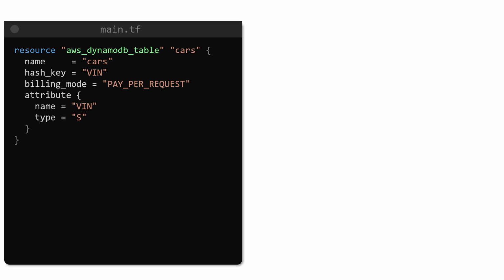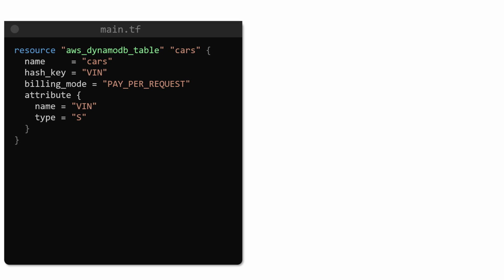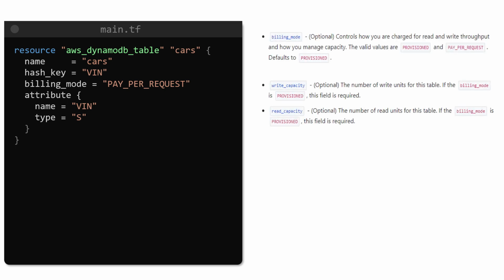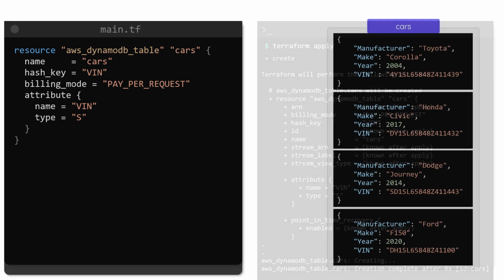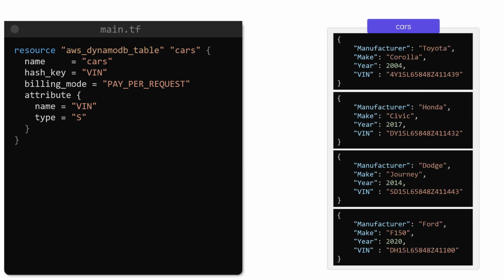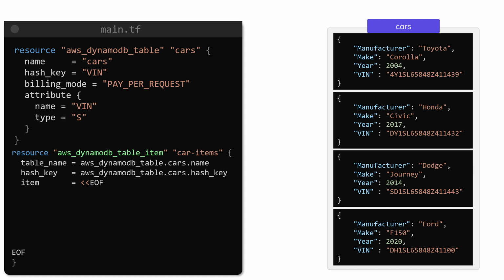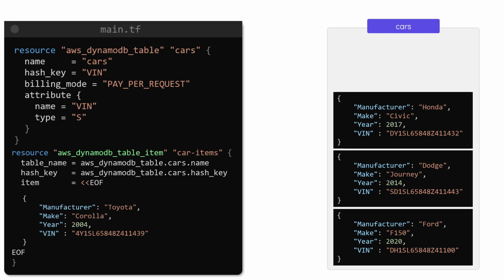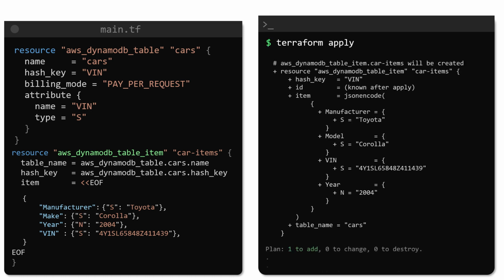32 DynamoDB with Terraform